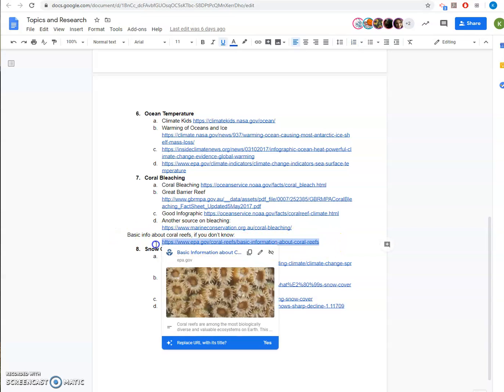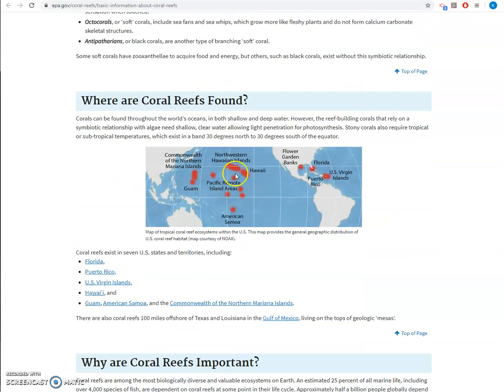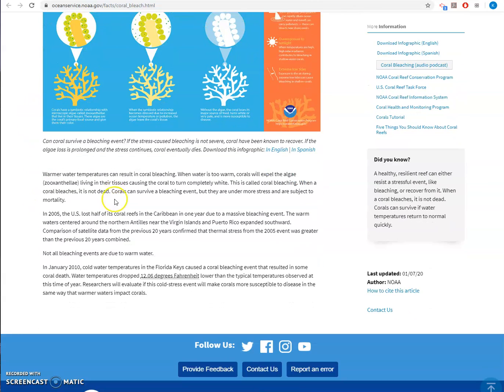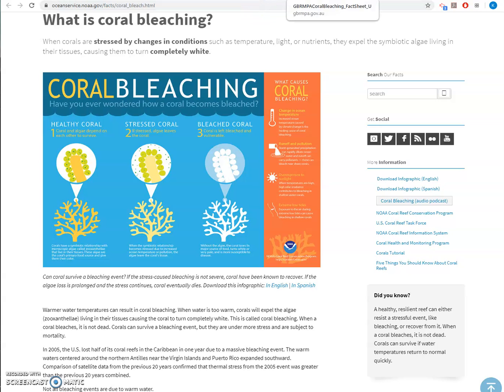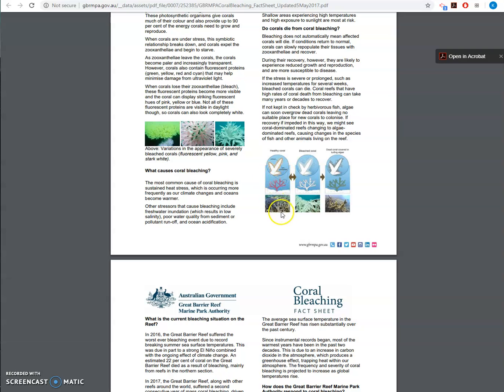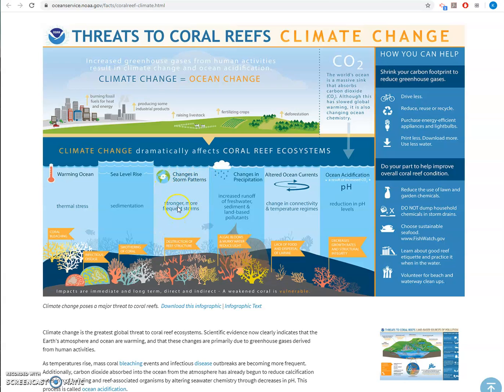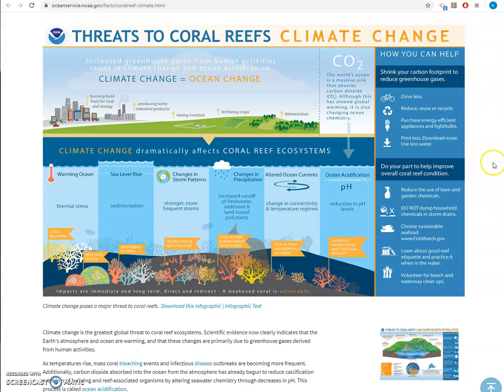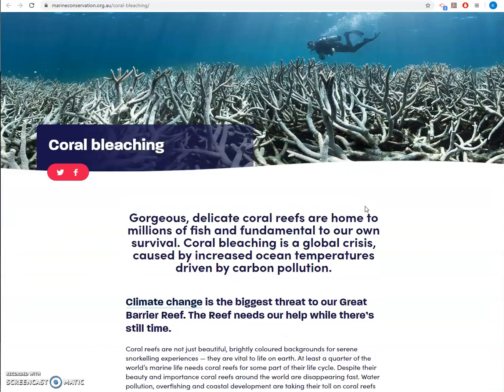Climate Project - Coral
Mr. Baumann walks though the Coral Reef sources for the Climate Change Project to help you.